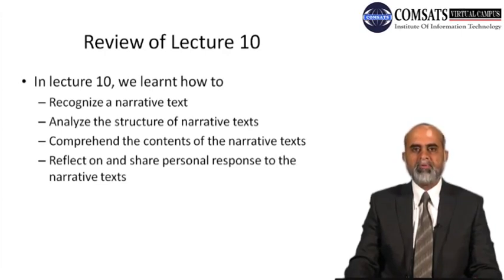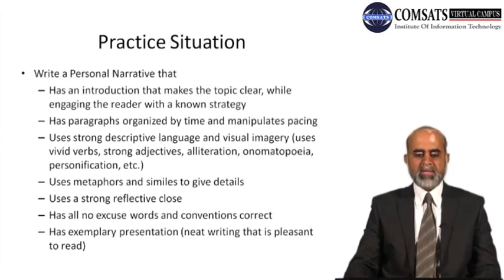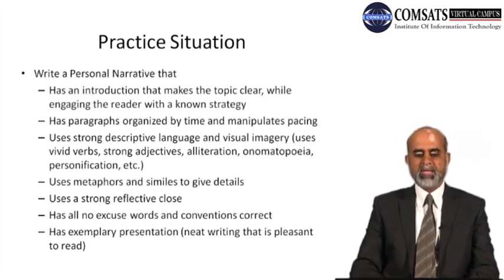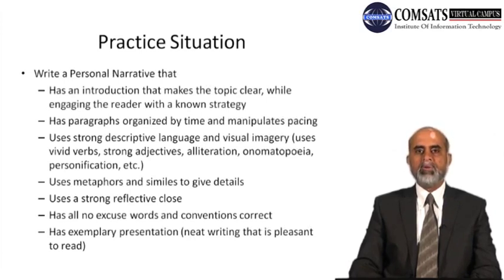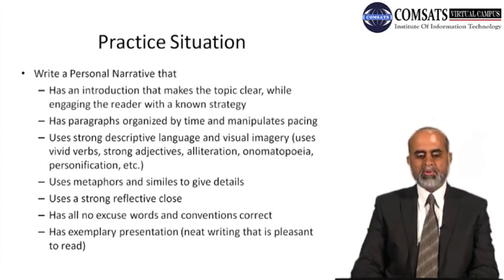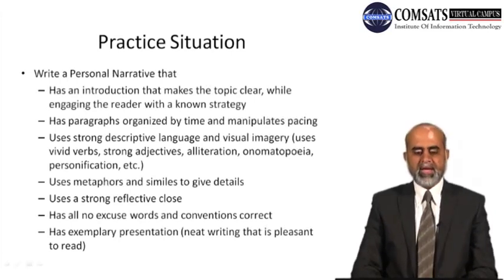Functional English | HUM104 Lecture 11